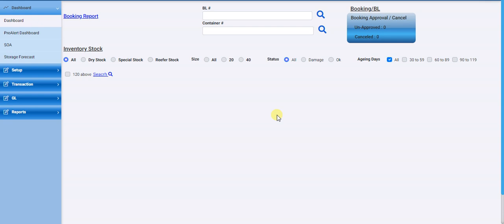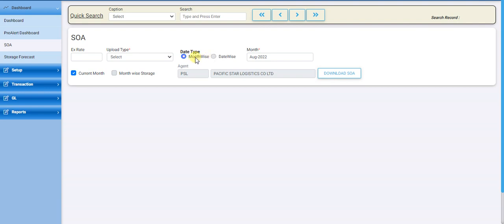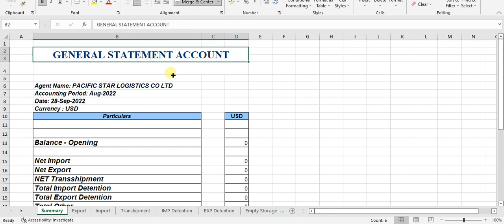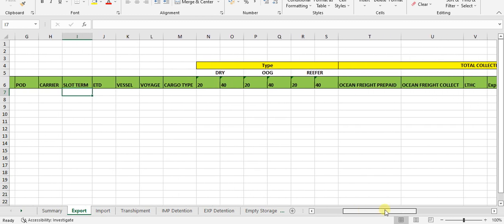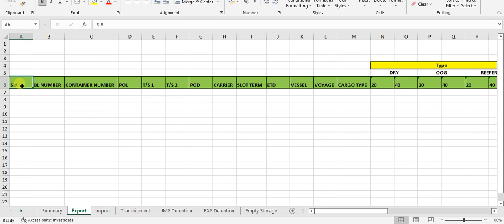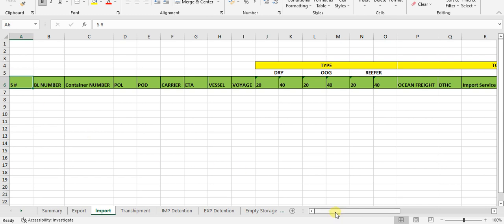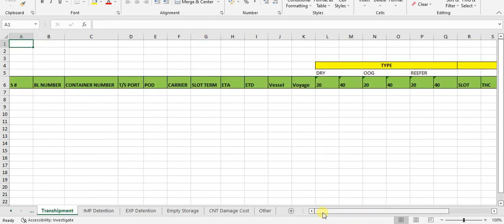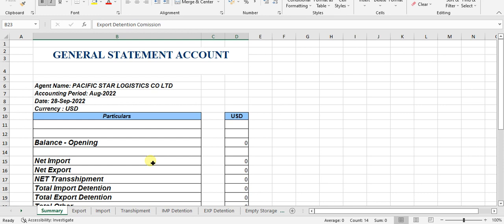Training for SOA Download